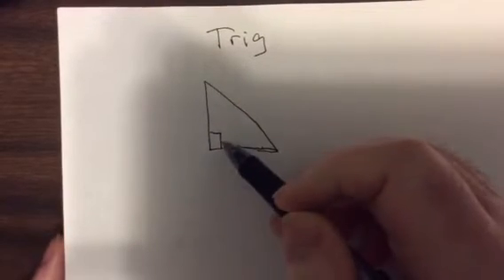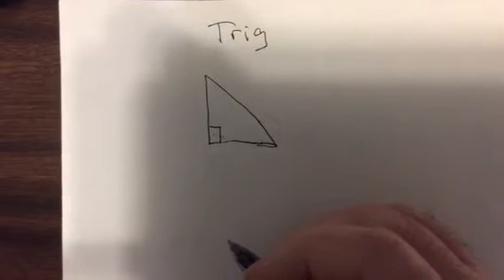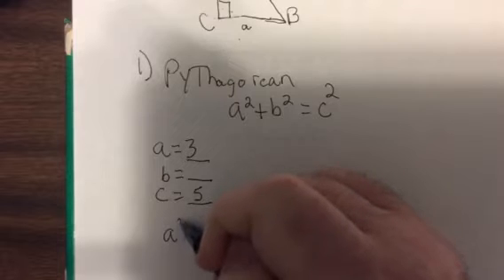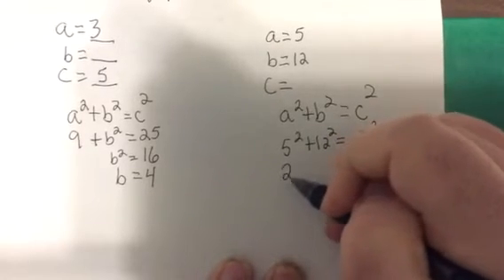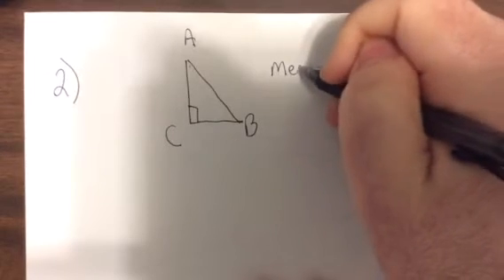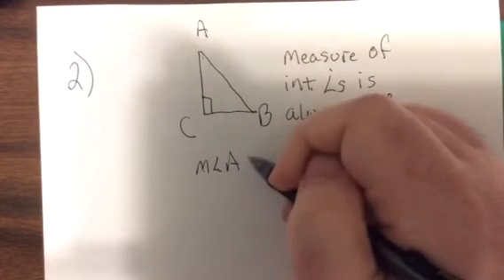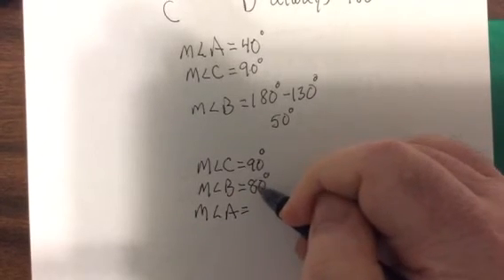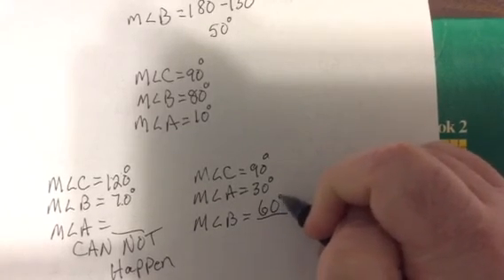Ha Wednesday April 1 part 1